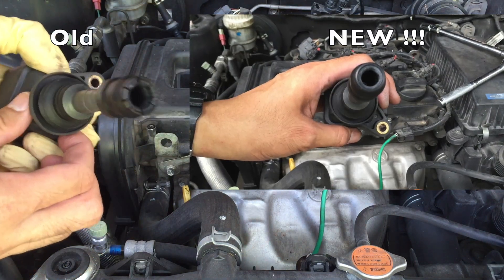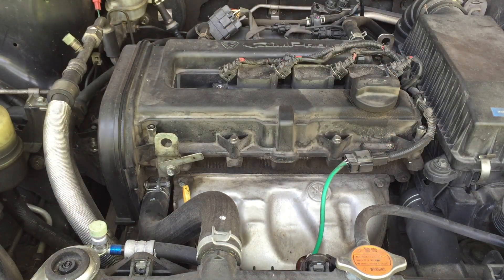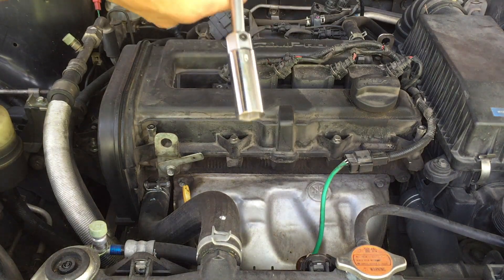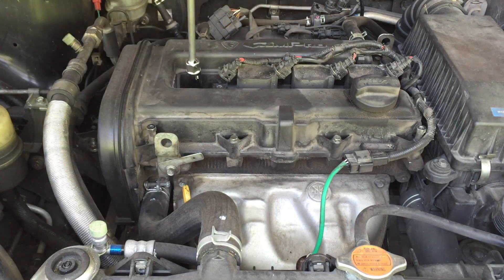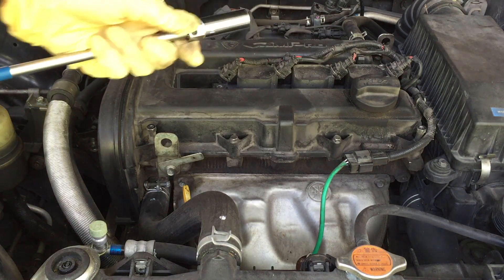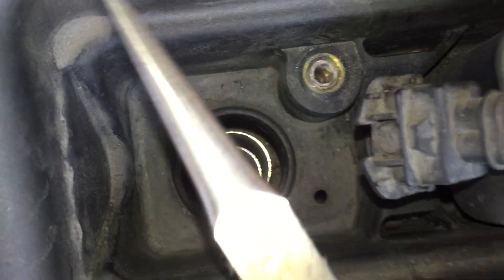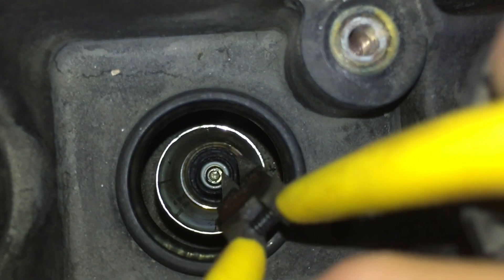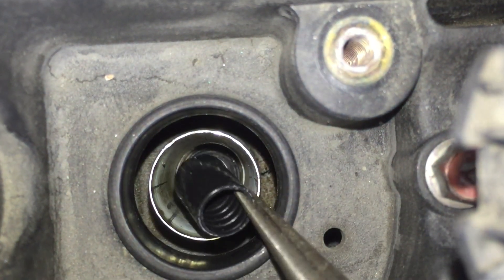Remove a spark plug broken coil rubber boot in Proton Persona Campro engine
This video is about using house hold tool to remove broken rubber from the spark plug boot.